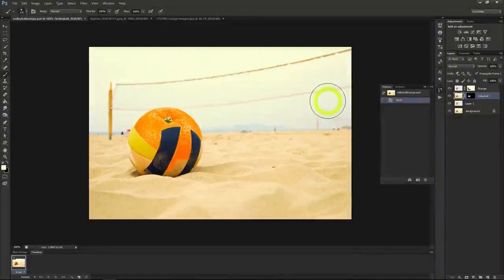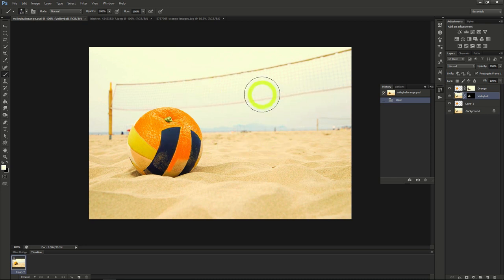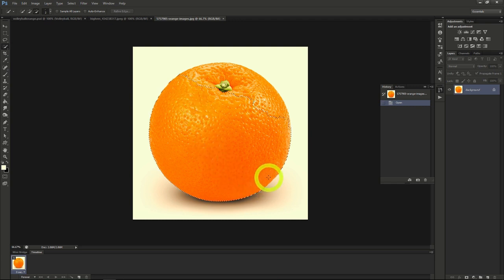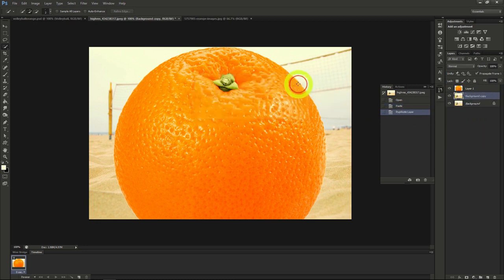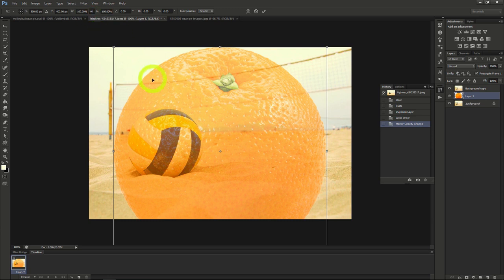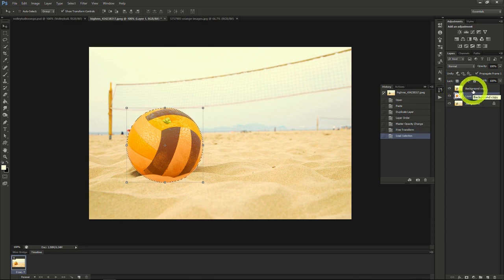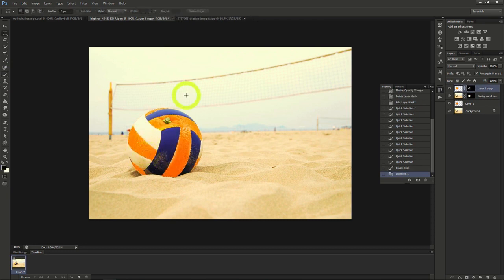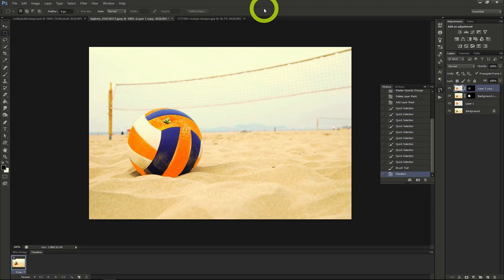PS Double Exposure effect